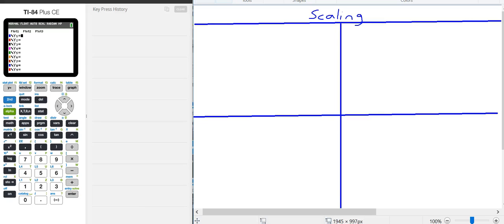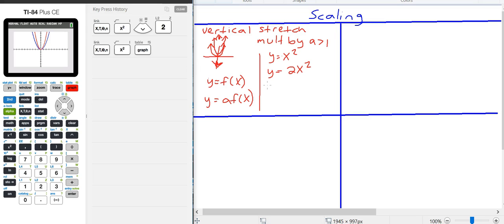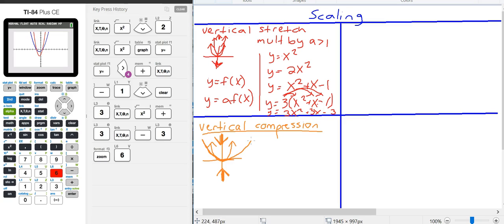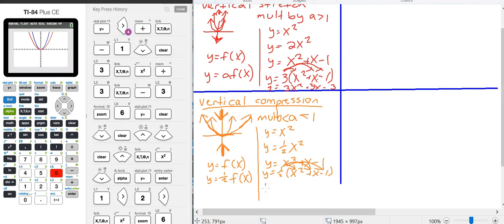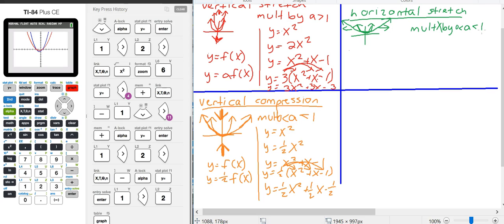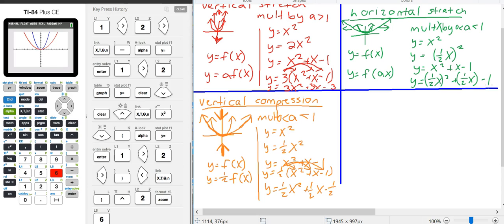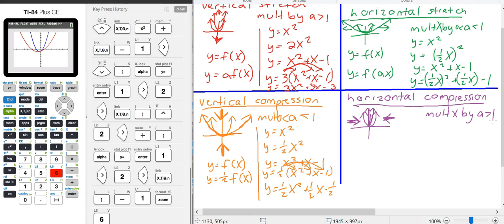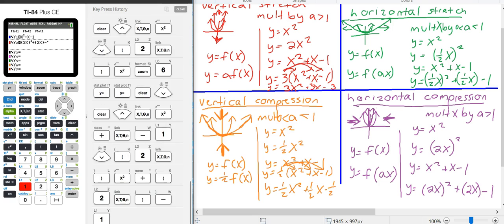Scaling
This video will teach you about scaling functions. Scaling functions is one of the transformations tested on the New York State Common Core Algebra 1 Regents Examination.